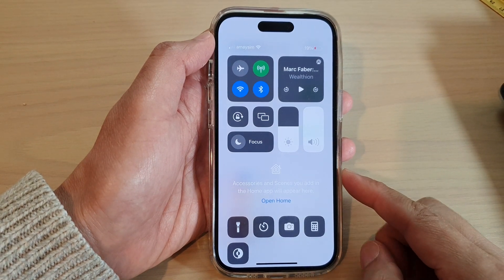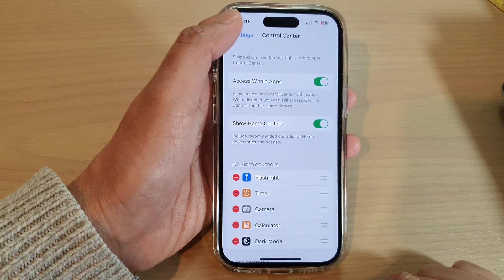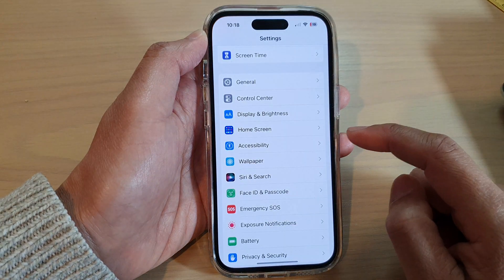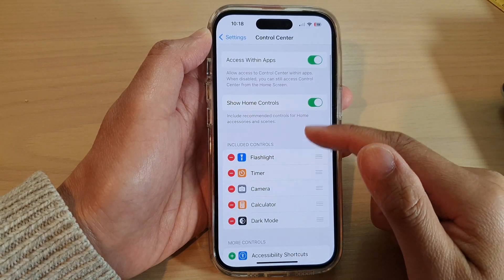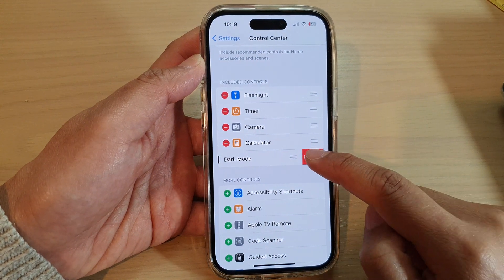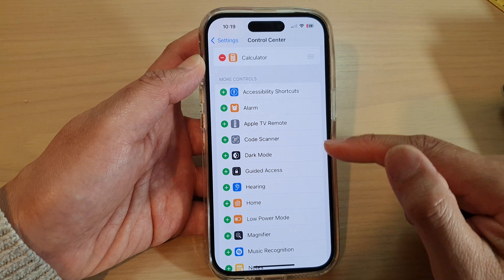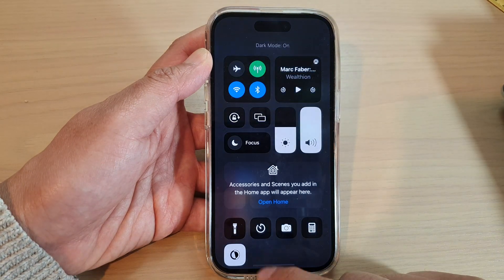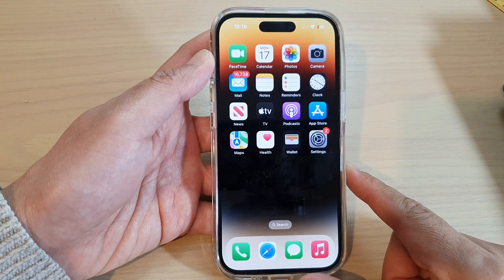iPhone 14's/14 Pro Max: How to Add/Remove The Dark Mode Shortcut To The Control Center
Learn how you can add or remove the dark mode shortcut to the control center on the iPhone 14/14 Pro/14 Pro Max/Plus.